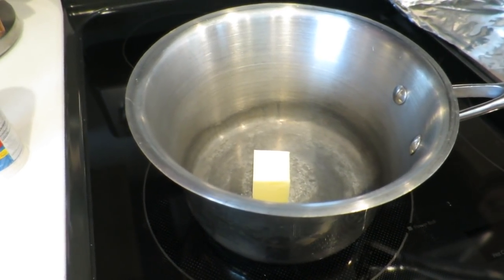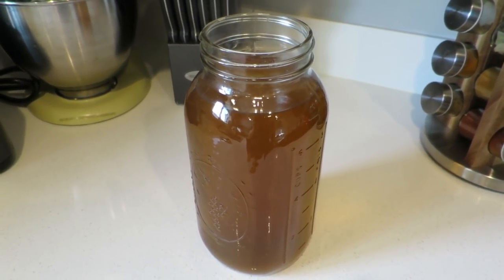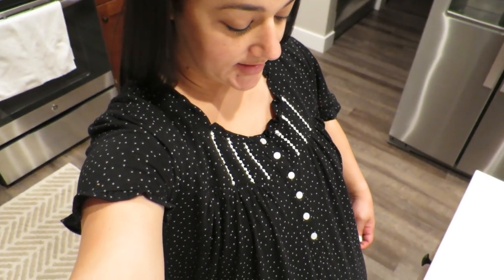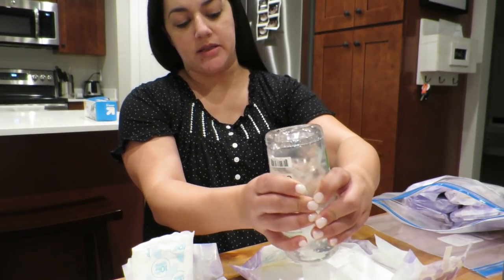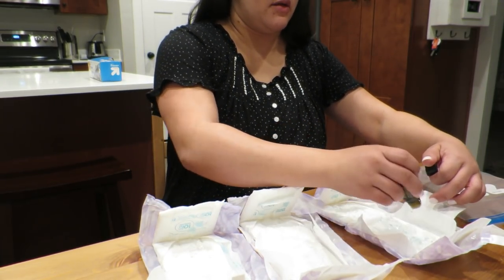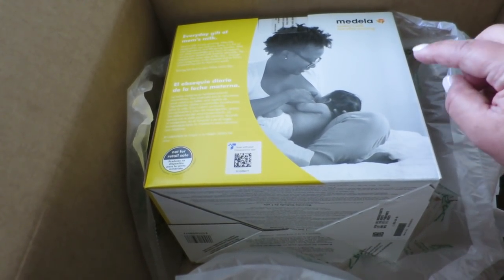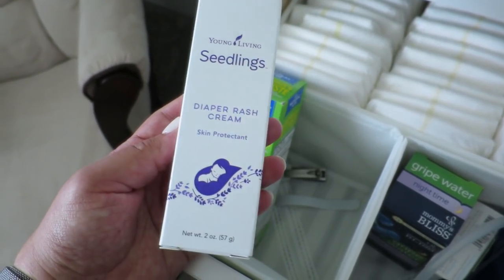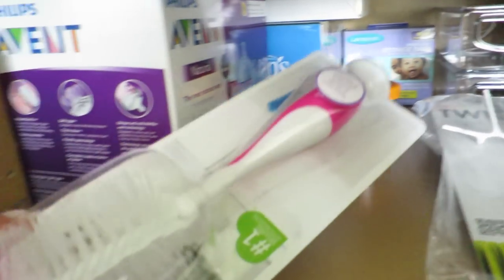How I'm Prepping for Baby | Making padscicles, red raspberry tea, and more!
Hello!
My name is Chelsea and I love sharing my experiences from infertility to IVF and now our pregnancy. In this video I'm showing you how to make padscicles for postpartum recovery. I'm also showing you my pump, and what bottles I'll be cleaning to get ready for baby.

Here are some other videos you'll enjoy! 👇🏼